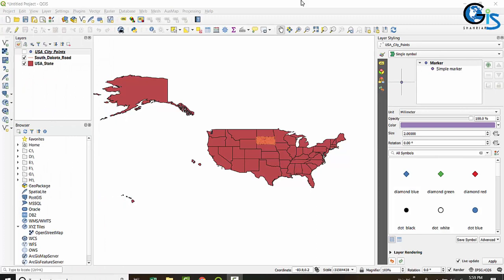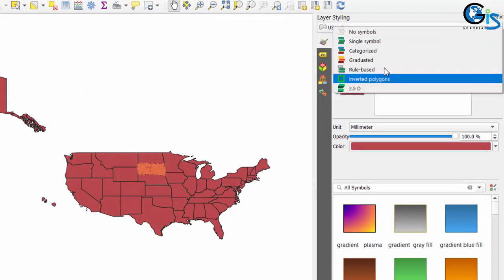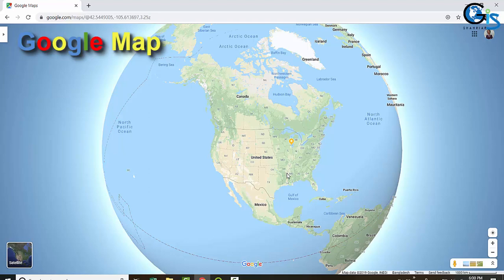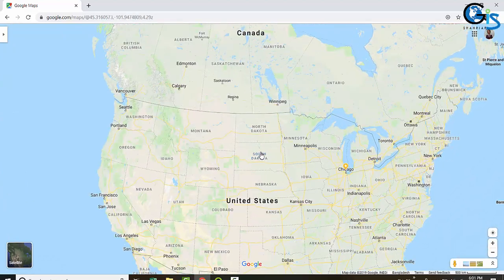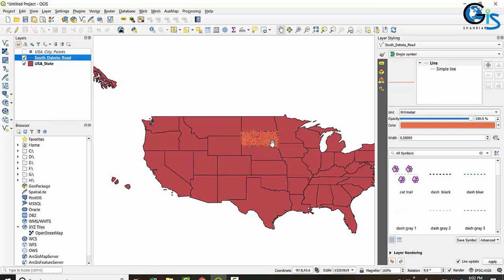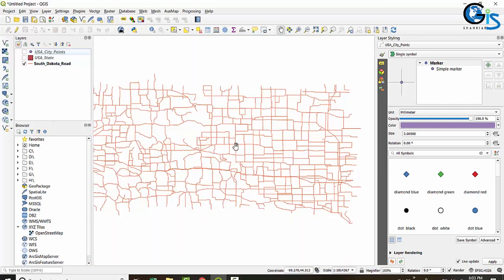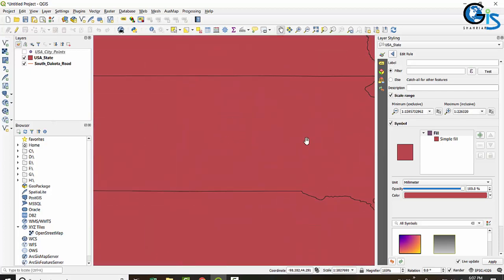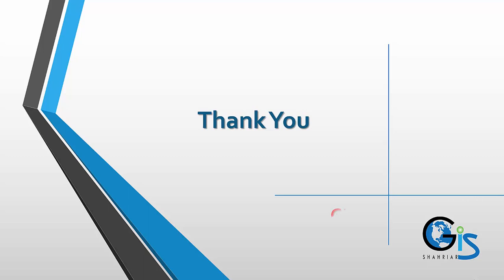Rule-based Symbology for Polygon: Rule for Single Symbol (Course: QGIS Level 2, Lecture: 23) | GIS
Course: QGIS Level 2: Advanced Editing, Styling, Diagram & Layout
Lecture 23: Rule-based Symbology for Polygon: Rule for Single Symbol
After Completing This Lecture You will Learn:
* Advanced Symbology for Polygon Feature in QGIS
* What is Rule-Based Symbology for Polygon Feature
* Google Map Symbology
* Rule for Inverted Polygon and 2.5 D Symbol
* Case Study 7: Create USA State Map with Road and Apply Same Zoom Control of Google Map
* How to Apply Rule for Single Symbology in Polygon Feature
* Layer Visibility Tricks
📣 "QGIS Level 2: Advanced Editing, Styling, Diagram & Layout" Online Course with:
* 50 Lectures 📚
* 12 Quiz Test 📒
* 1 Final Project 🗺️
* 10 Downloadable Resource Files
* 1 Article
* Instructor: Shahriar Sir